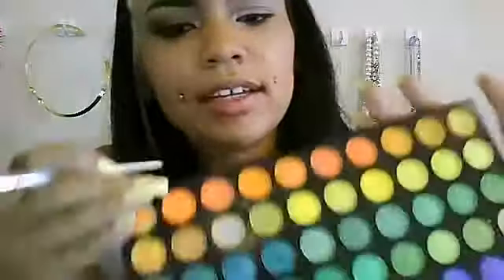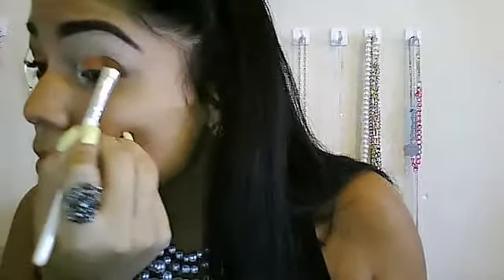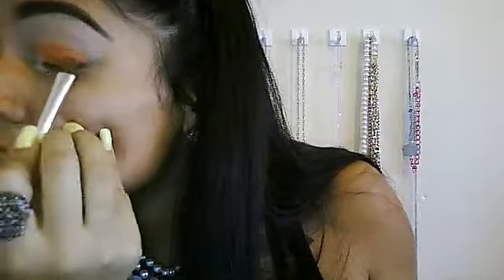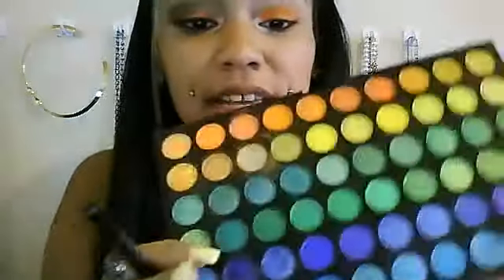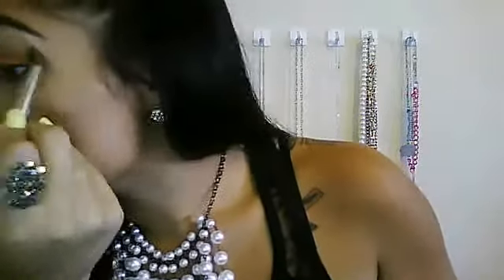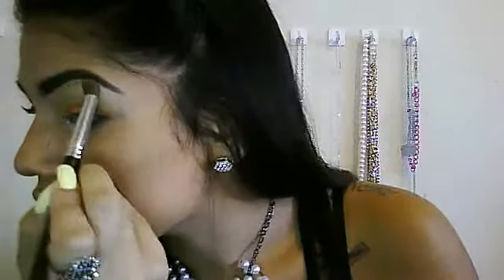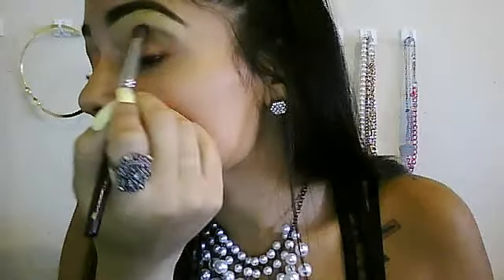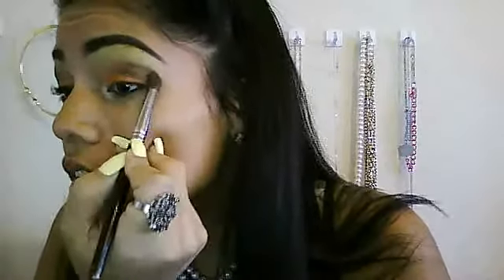Tropical Inspired TUTORIAL (Part 1)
Products Used :
180 manly palette - BHcosmetics
Urban Decays palette - Sephora
Nyx Jumbo Pencil - Cottage cheese
Nyx Jumbo Pencil - Black Bean
Elf mineral eyeshadow primer